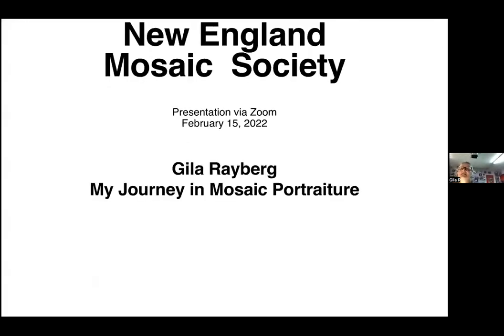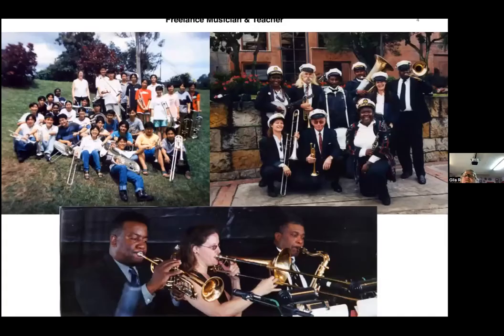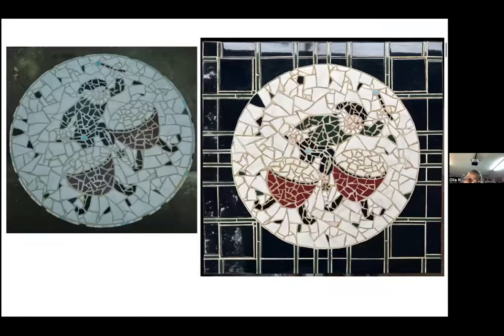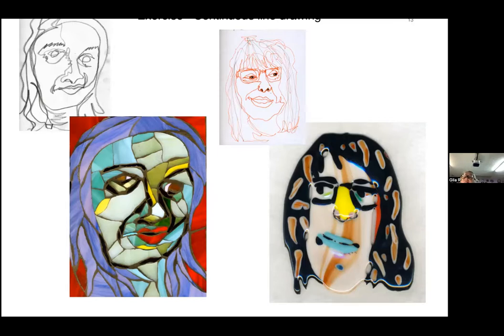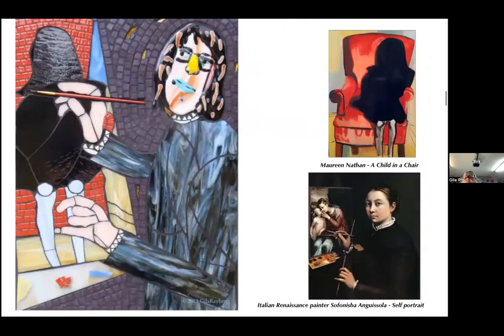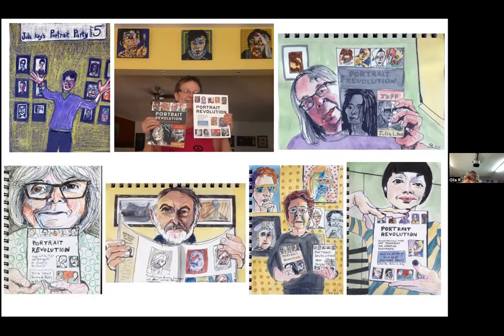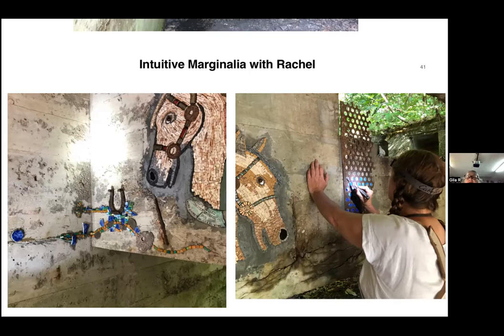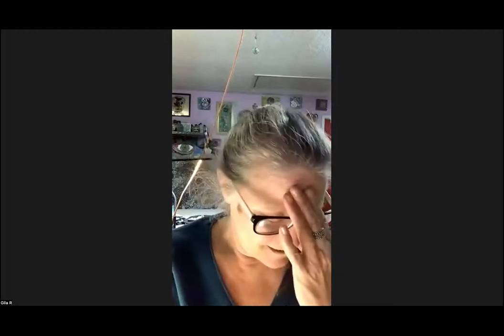New England Mosaic Society present a Webinar with Gila Rayberg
Gila Rayberg takes us on her journey from freelance musician and educator to mosaic artist. Gila Rayberg has received numerous awards for her expressive and whimsical mosaic portraits, many made with up-cycled crockery and dishes. In this webinar, Gila will share examples of her mosaic portraits discussing her process and materials. In addition, she’ll present a behind-the-scenes case study of her portrait of John Moskal, Master of Horse on the wall of The Ruins.  She’ll take us step-by-step from sketching the cartoon, thru the fabrication process, shipping for installation, and her visit to the Ruins Project, post-installation.